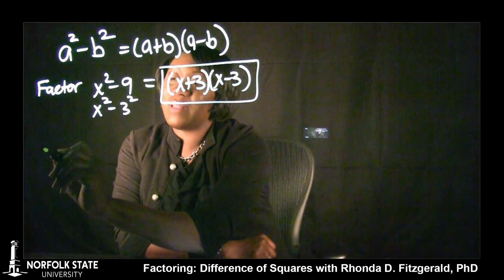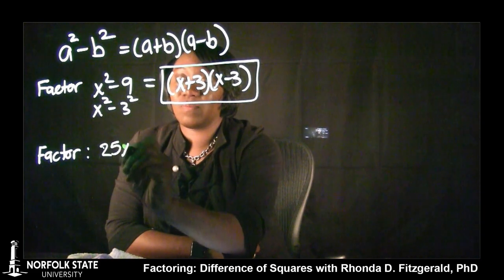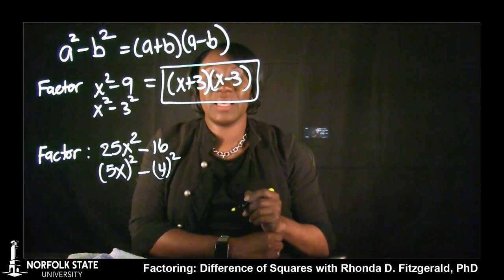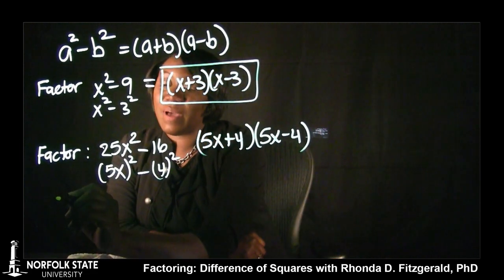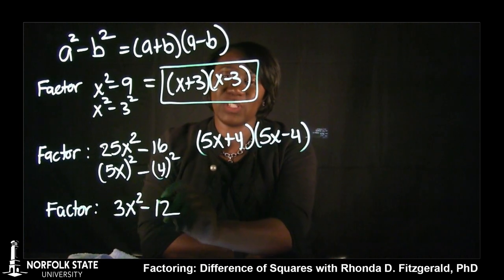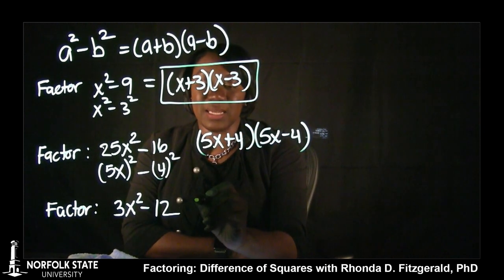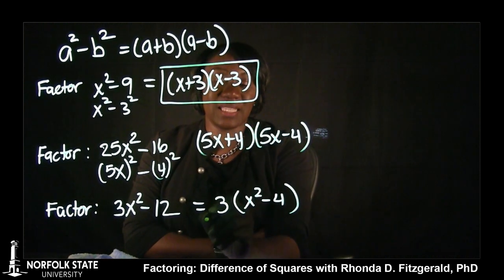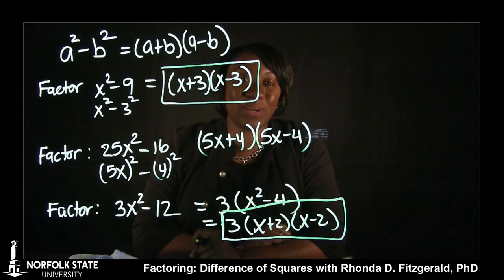Factoring Difference of Squares